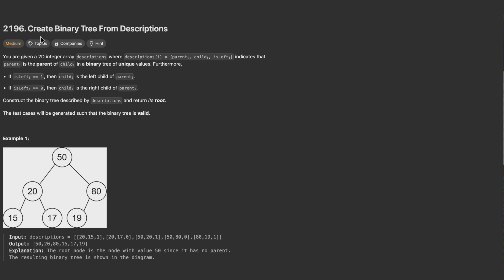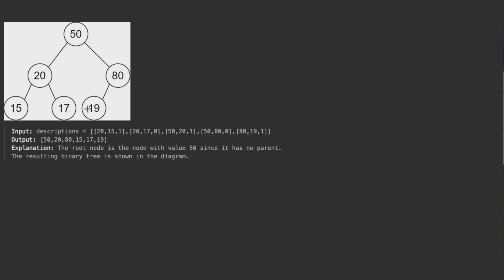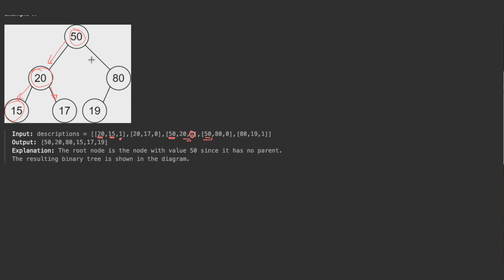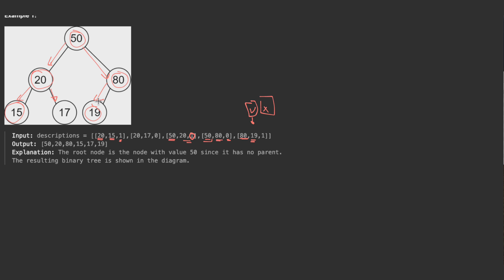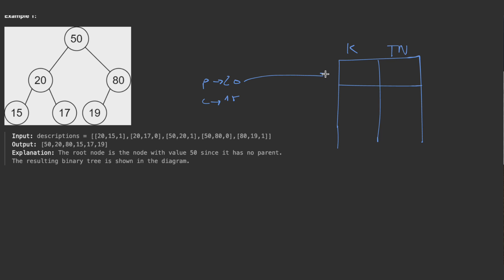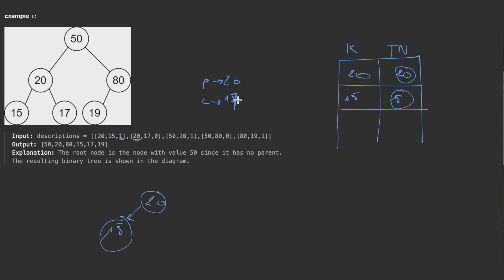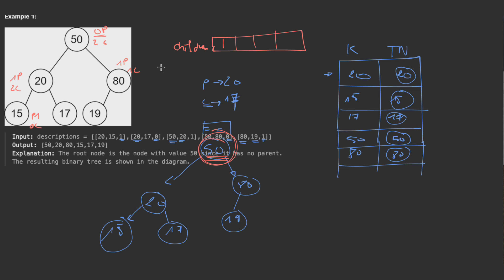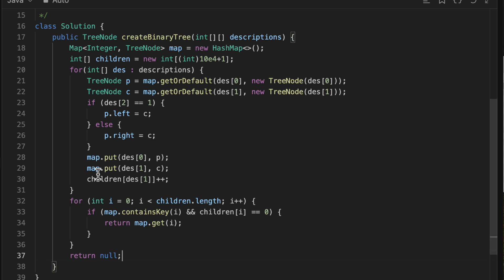Create Binary Tree from Descriptions - Leetcode 2196 - Java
00:00 introduction
01:08 problem Intuition
05:16 Dry run
09:12 How to find the root of the tree?
11:31 Coding the solution